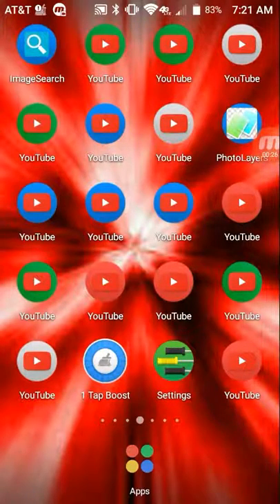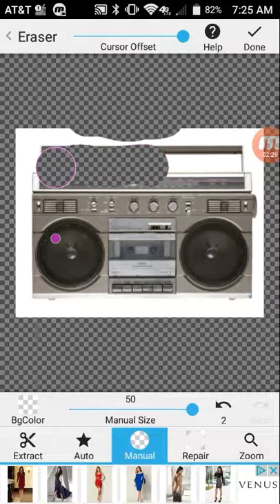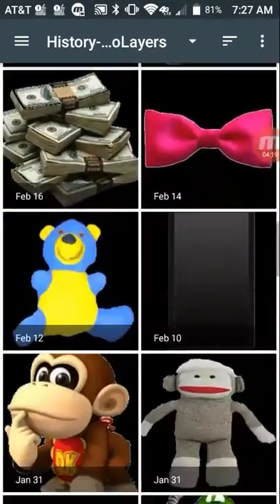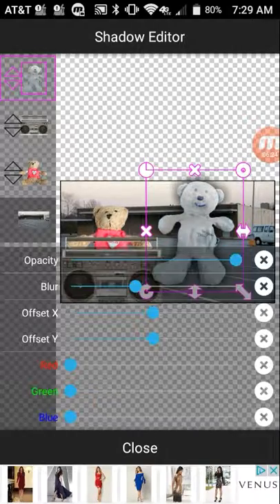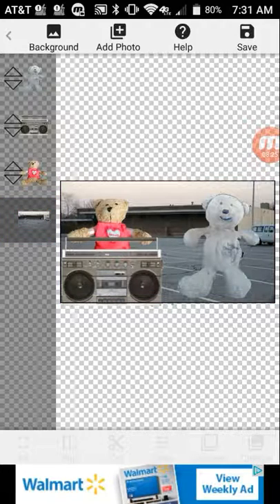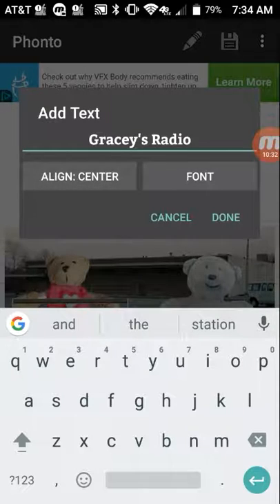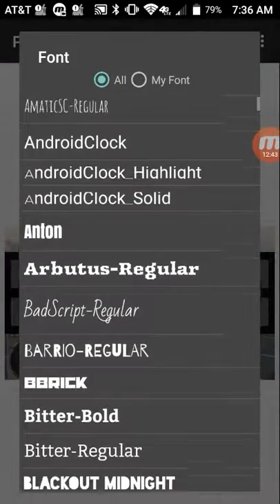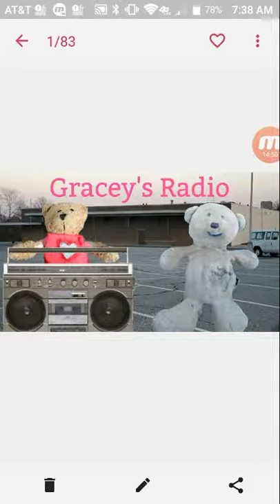How to make a YouTube thumbnail for FREE!!!